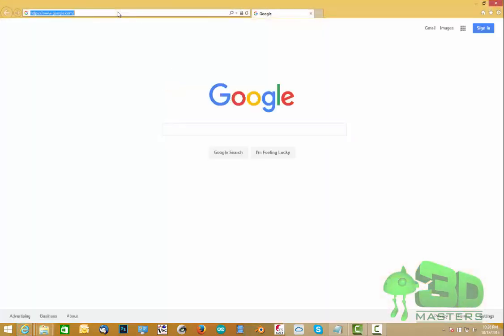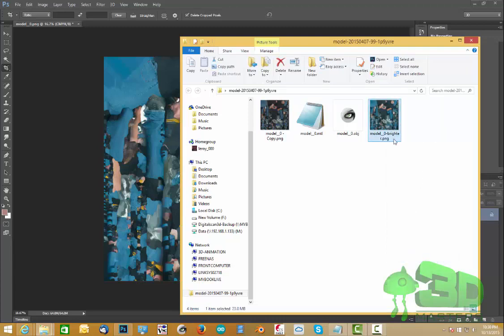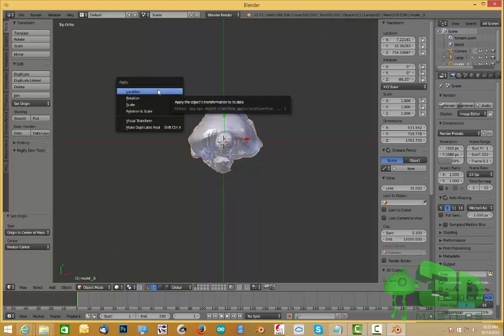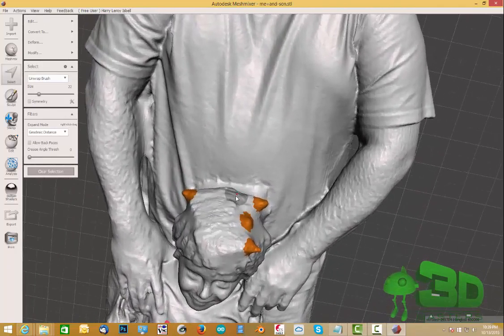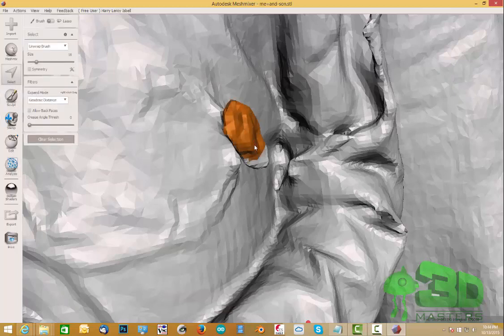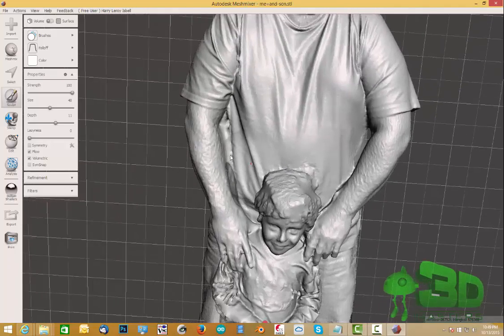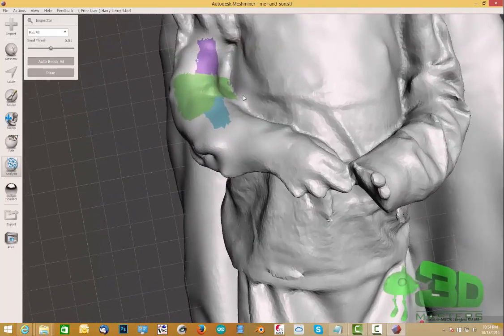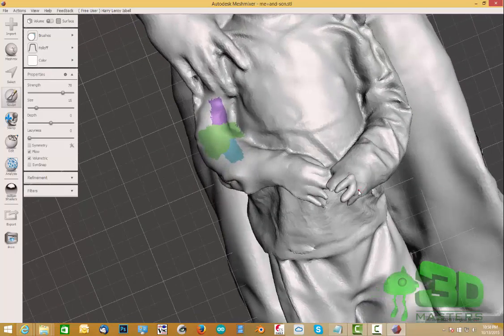3D scanned data repair using Blender Meshmixer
Learn how to repair 3d models in blender and meshmixer.